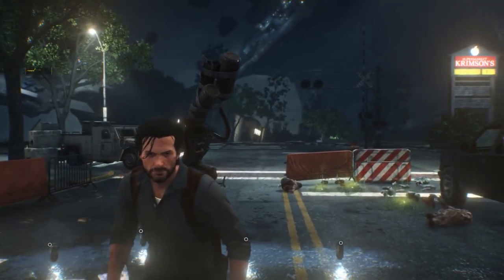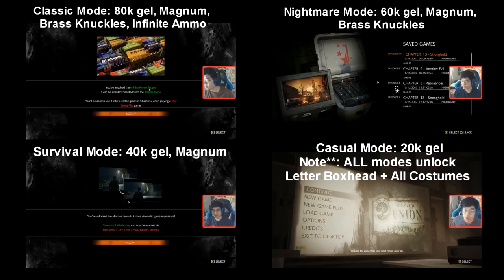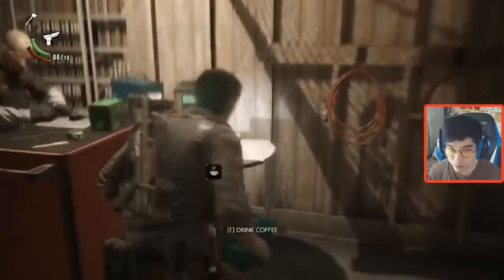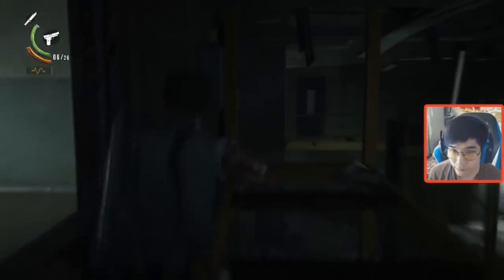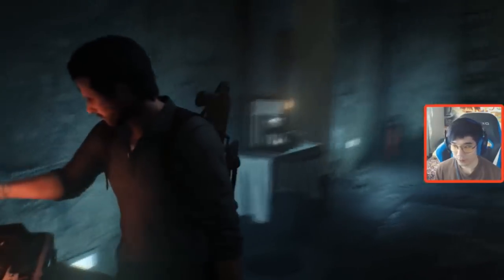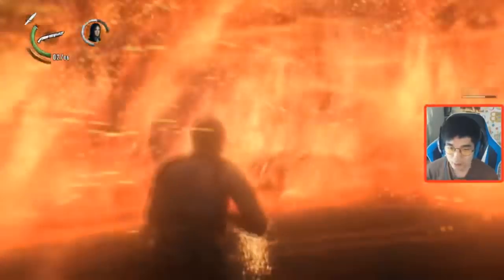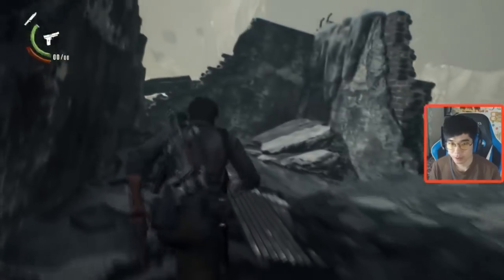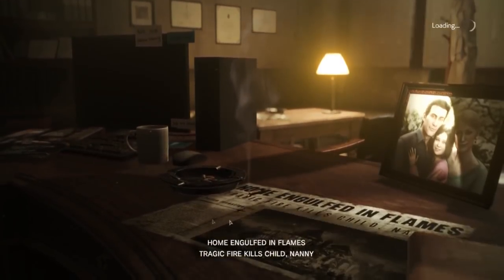The Evil Within 2 | CLASSIC MODE GUIDE + UNLOCKABLES + Tips & Tricks!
Here are the answers to all the questions I got in my streams and in the comments from my videos. Hope it helps! ** Extra notes below
** For the Torres house defense fight try to use bolts on the Witch. If the Witch kills Torres, run away and put distance between Torres and yourself. Stun the witch with either a shock bolt or smoke bolt and that should give you enough time to revive Torres. Once that's done, let Torres tank the Witch hits and shoot at the Witch while she takes the damage. Rinse and repeat! Good luck!

** One more thing: I mention upgrading your smoke bolt if you can. I should have been more specific, if you're playing on nightmare mode then you can upgrade your smoke bolt. On classic mode you cannot upgrade.